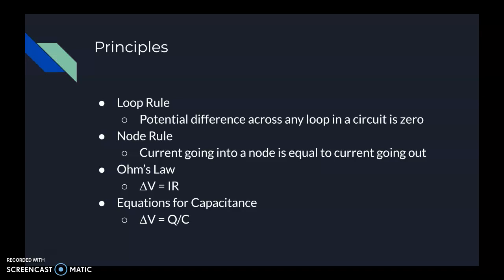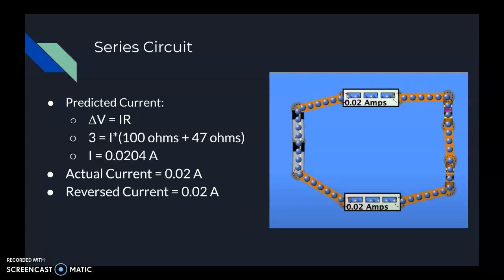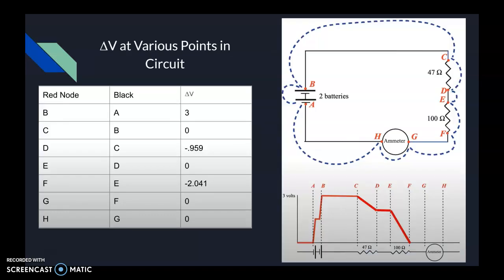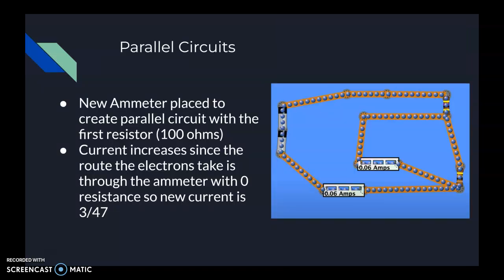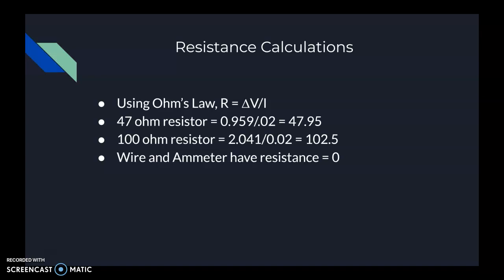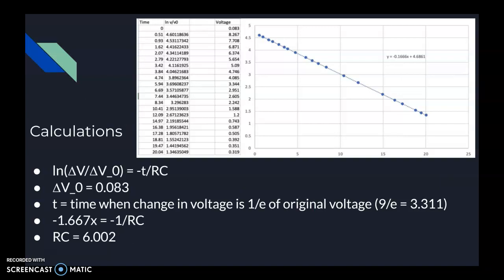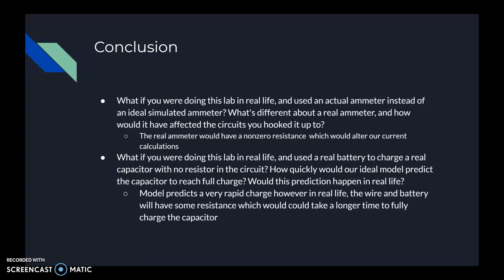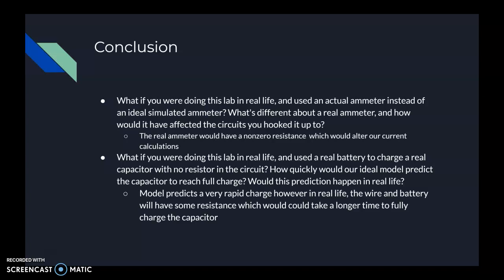Physics 2212 Lab 4: Circuits